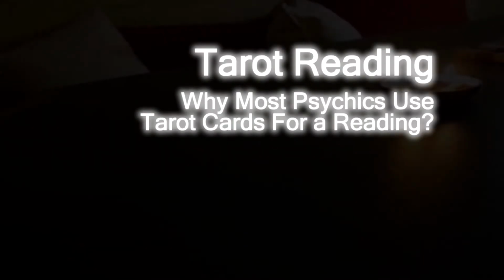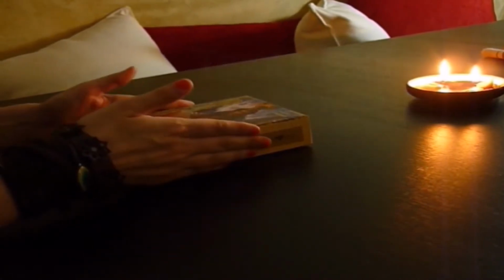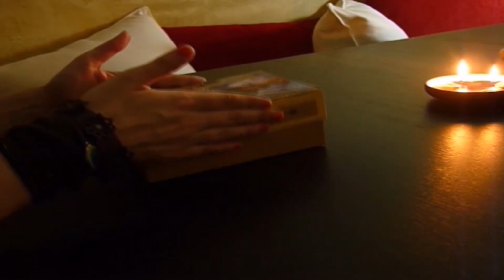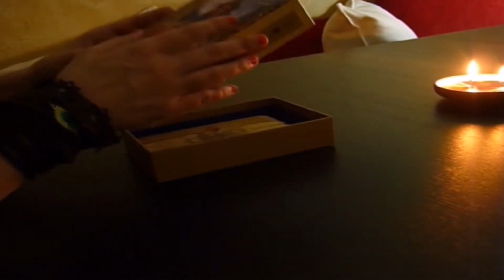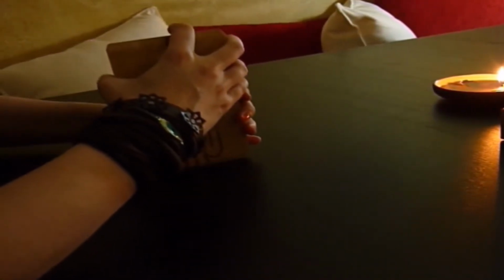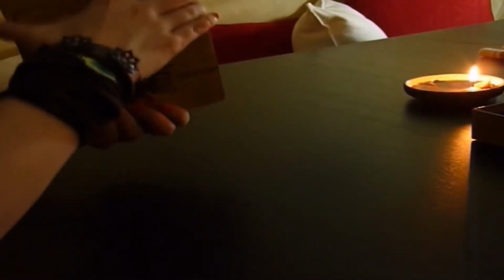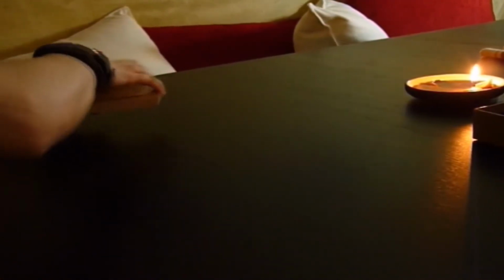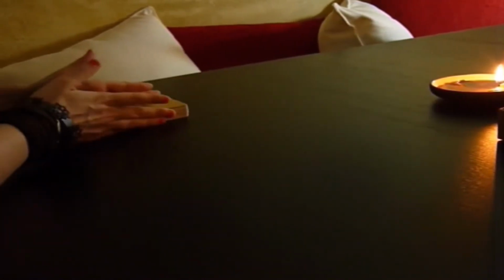Tarot Reading: Why Most Psychics Use Tarot Cards For a Reading?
Tarot cards are probably the most recognizable and popular method for psychic readings. The cards themselves do not have mystic power, but as an information organization system they aid the psychic in gathering information about the client's question, and often propose a course of concrete action.